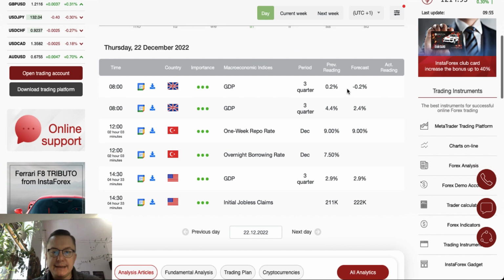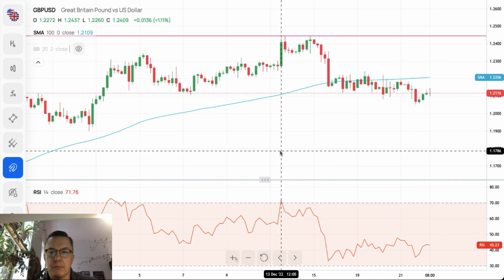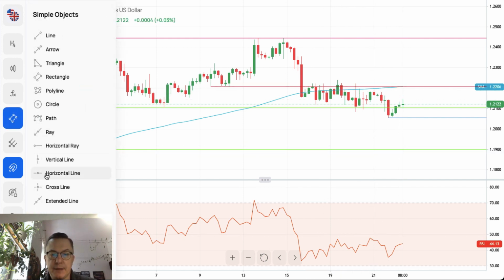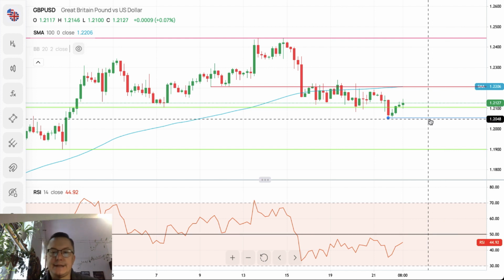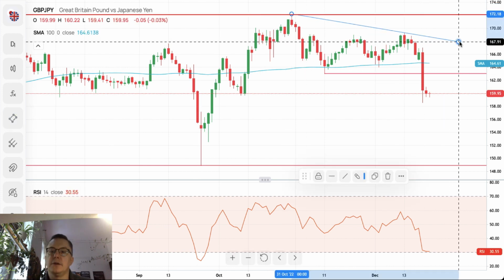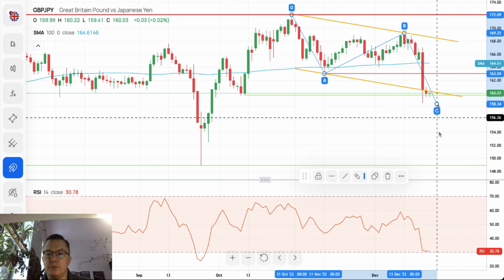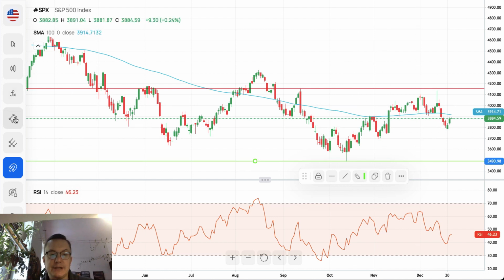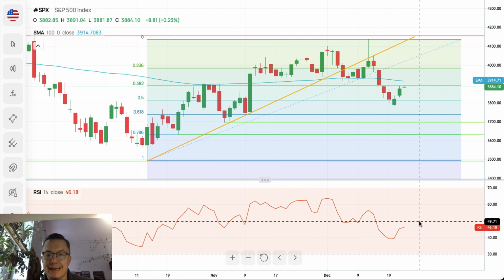Forex forecast 12/22/2022 GBP/USD, GBP/JPY and SP500 from Sebastian Seliga